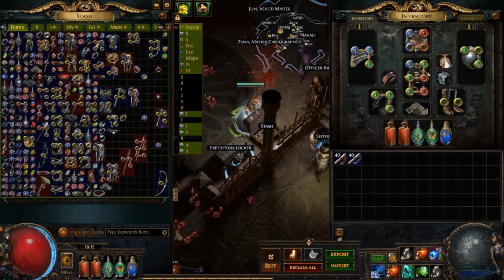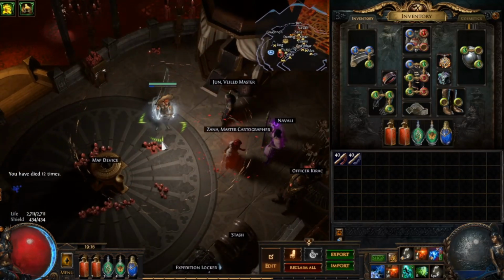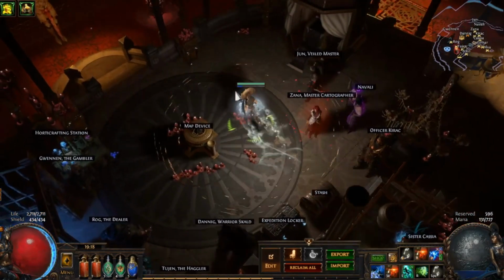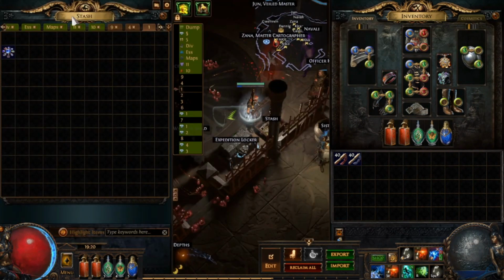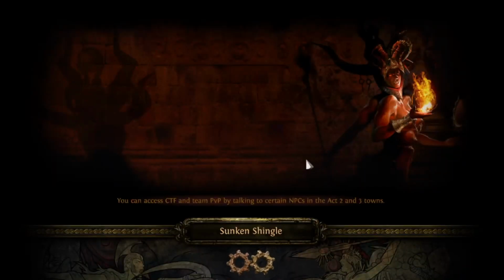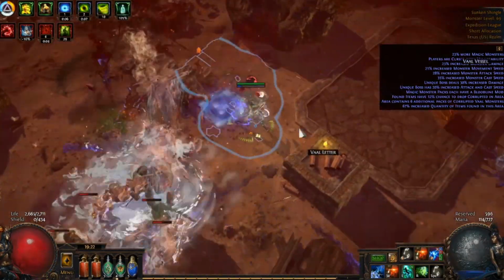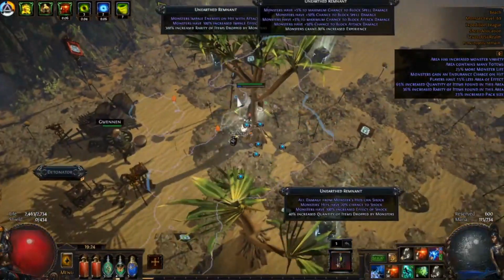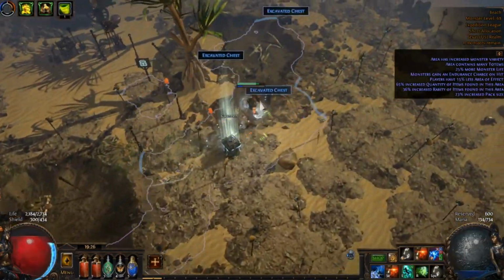Reverse Chill Lightning Strike DeadEye First Update (Path of Exile)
I finally figured out what I want to play as my follow-up build for Path of Exile 3.15 Expedition League.  After a few underwhelming characters I settled on one of my favorite characters of all time.  This DeadEye uses Lightning strike and several sources of increased action speed along with chain to clear very fast and put out some impressive damage.